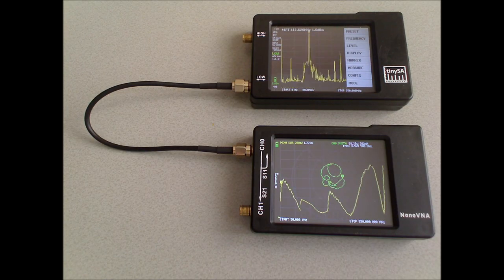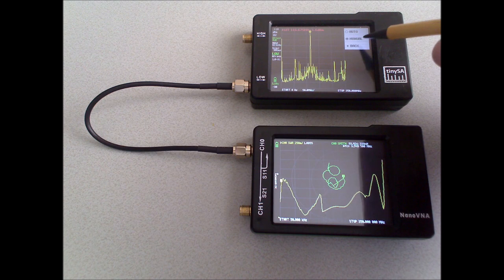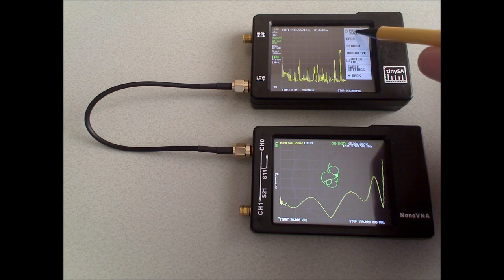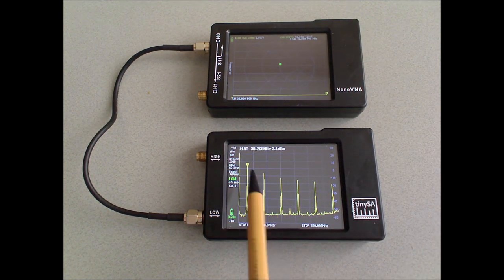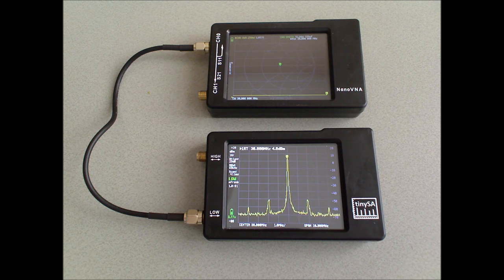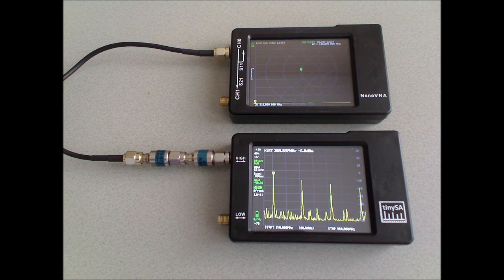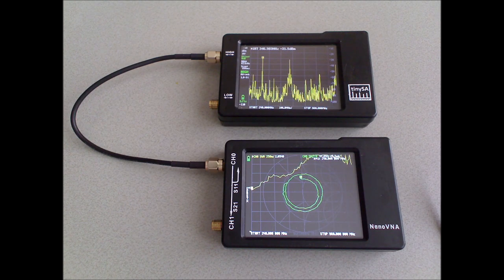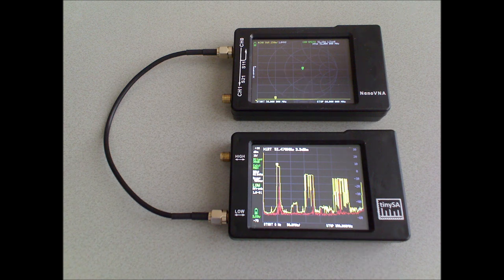tinySA and NanoVNA measuring each other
A short video showing the tinySA and the NanoVNA measuring each other